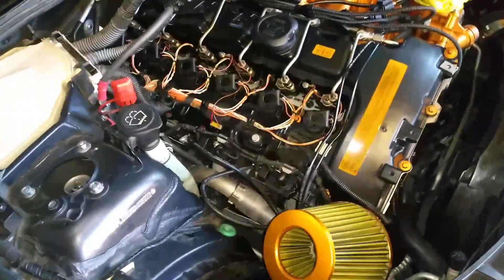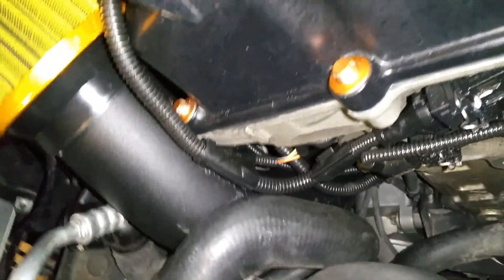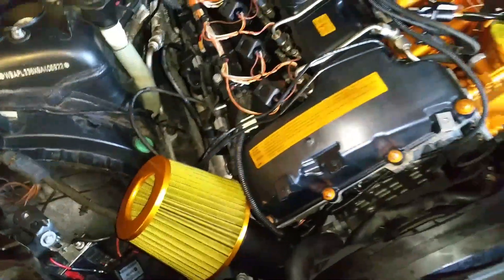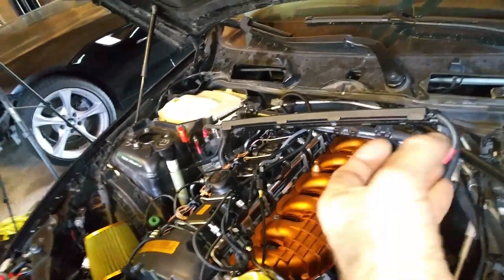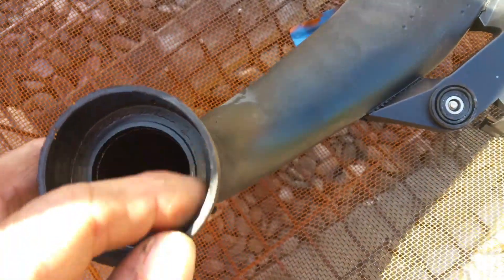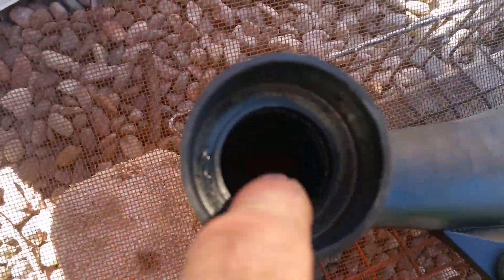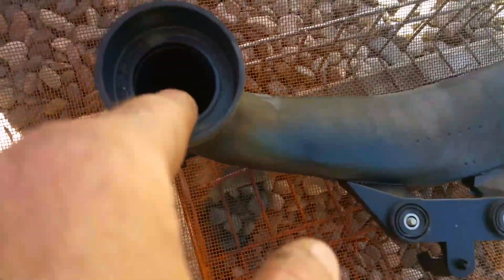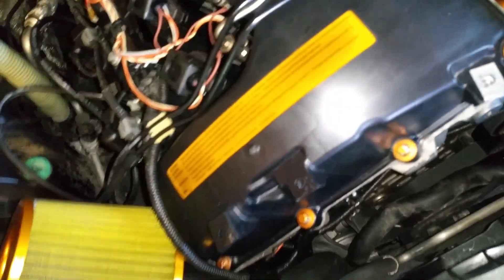BMW N54 custom 3" turbo inlet + OE inlet restriction talk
BMW N54 custom 3" front turbo inlet and the restrictive point on the oe inlets